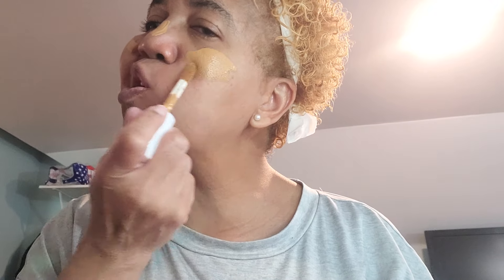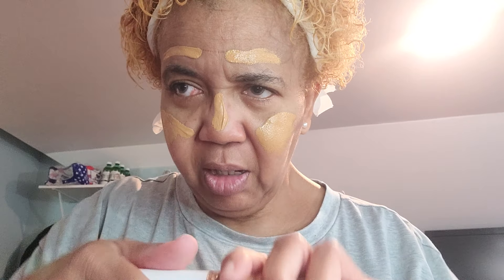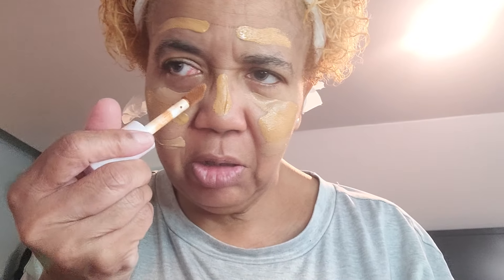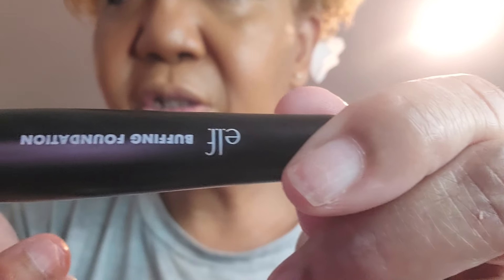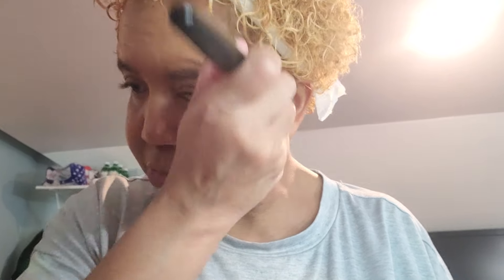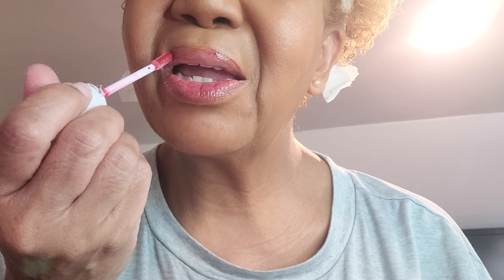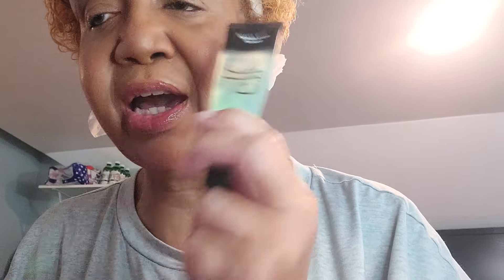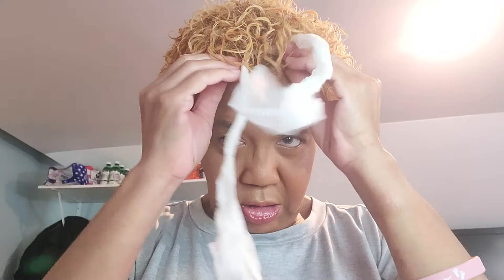10 Minute Make-up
I purchased these products with my money.
ELF Hydrating Camo Concealer in Deep Carmel, Deep Cinnamon, and Tan Walnut; Lip Gloss in Cherrg Bomb; and Putty Blush.